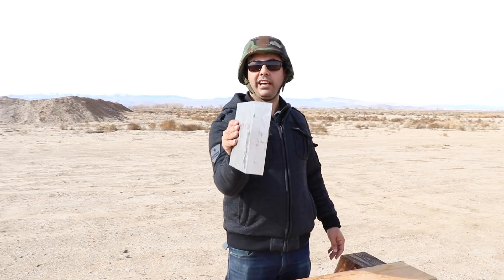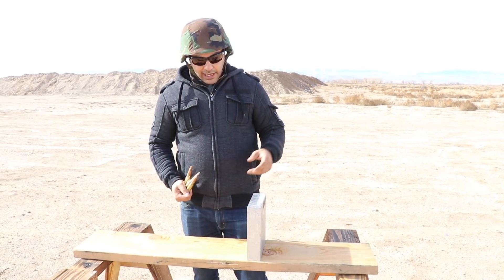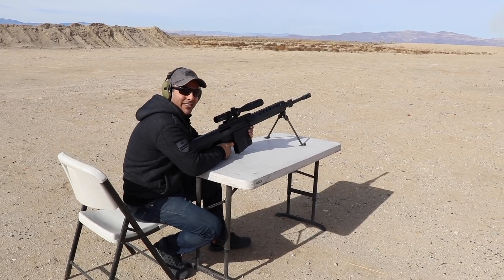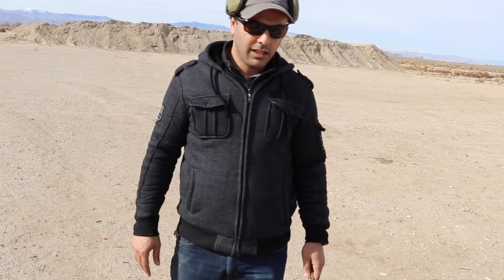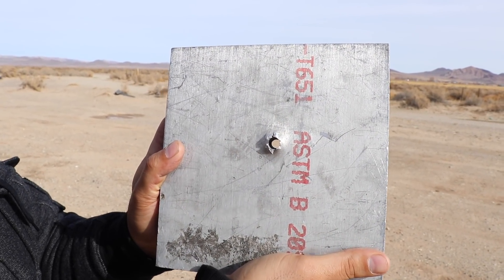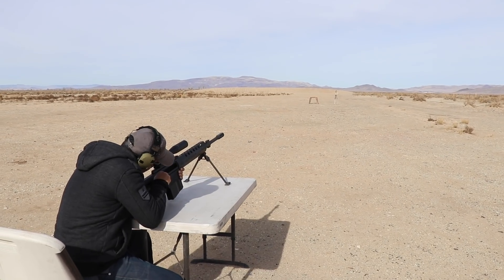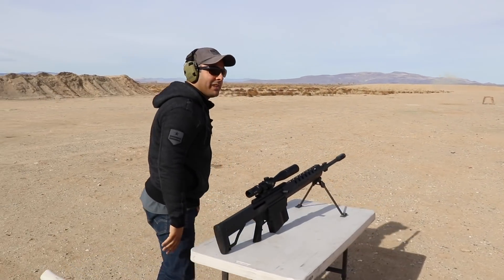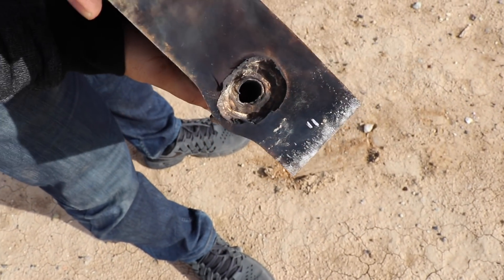HOW STRONG IS ALUMINUM vs 50CAL